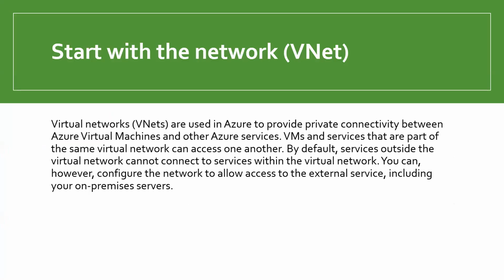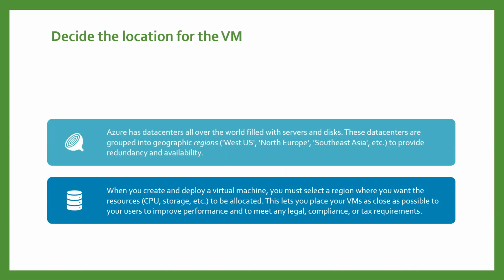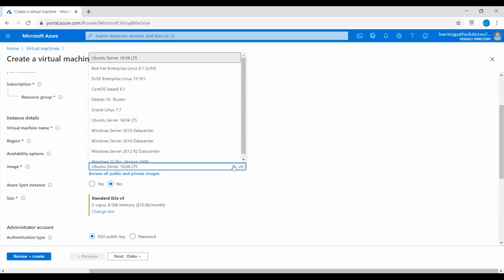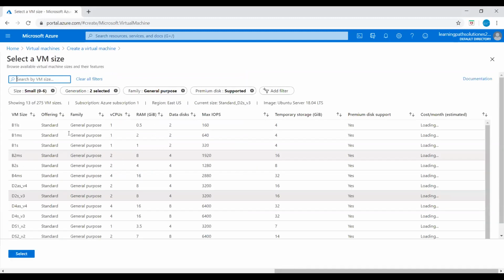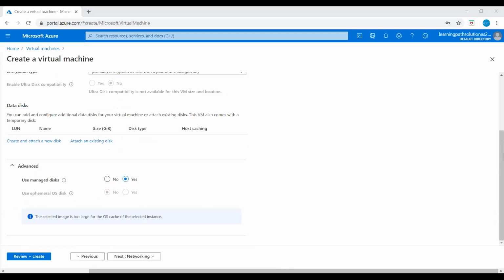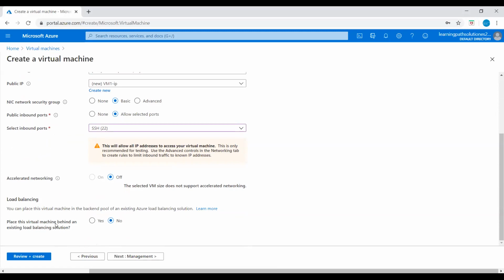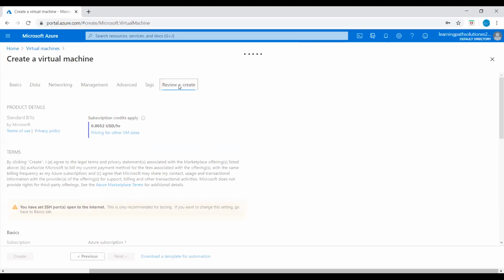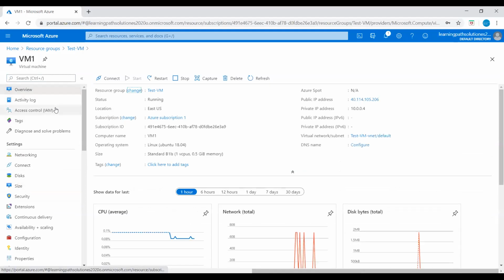Azure Virtual Machines Tutorial | How To Create Azure Virtual Machine | Step by Step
Azure Virtual Machines | How To Create Azure Virtual Machine | Step by Step |Azure tutorial|Azure VM